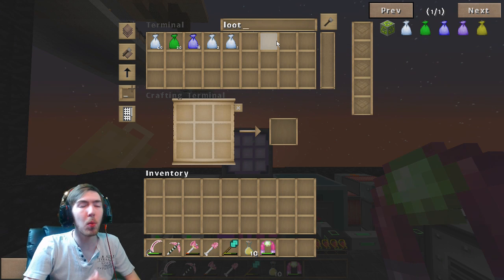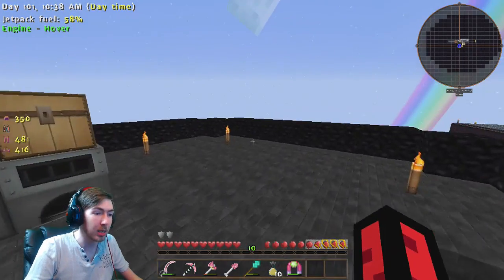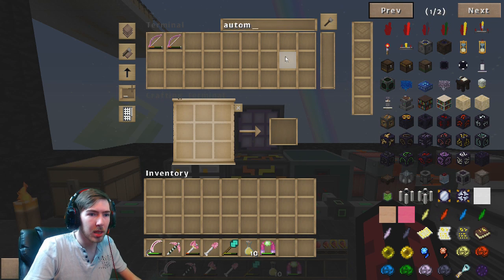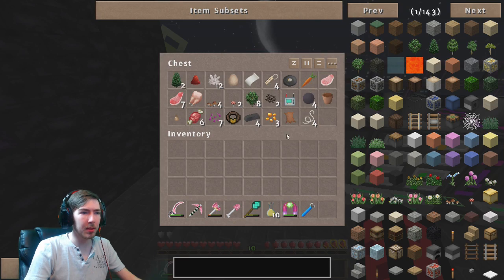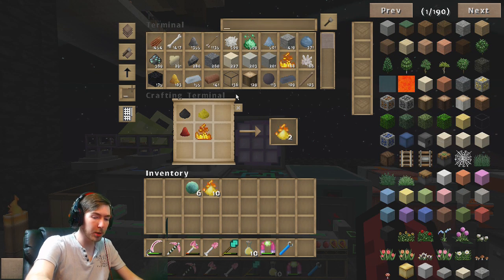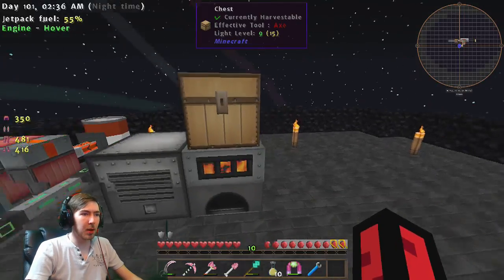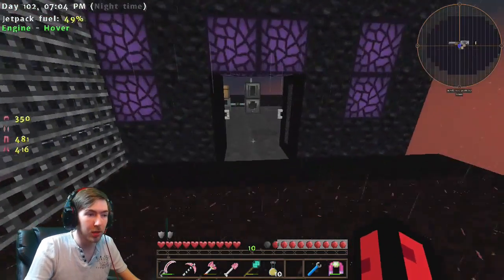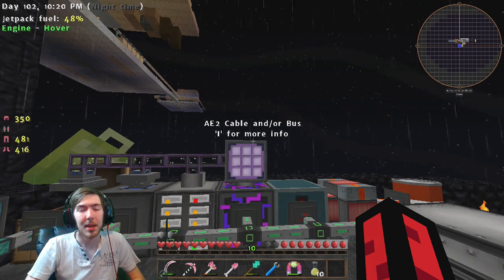SkyFactory 2.5| Wireless Items & Lootbag Automation | Ep,11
Welcome to my SkyFactory Series. In this episodes we transfer items wirelessly using tesseracts, and automate the opening of lootbags.